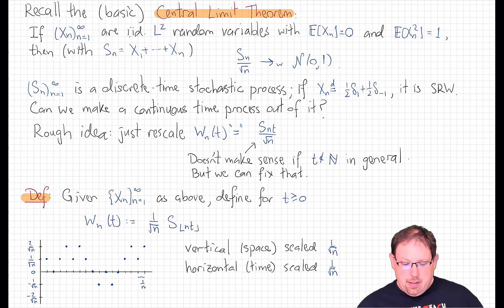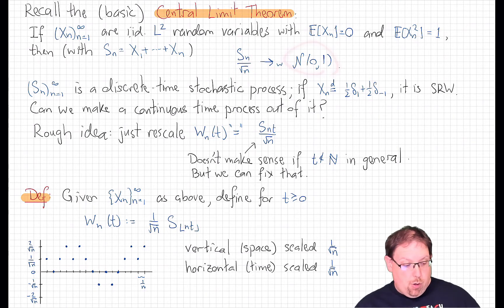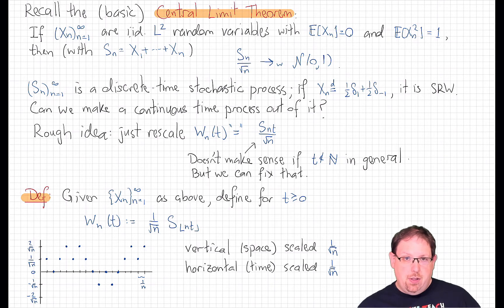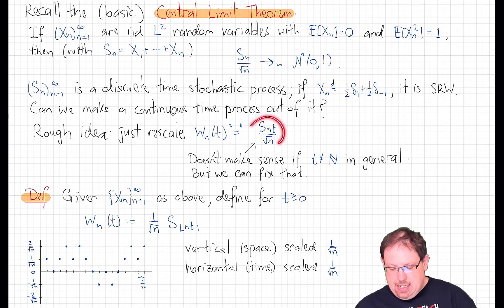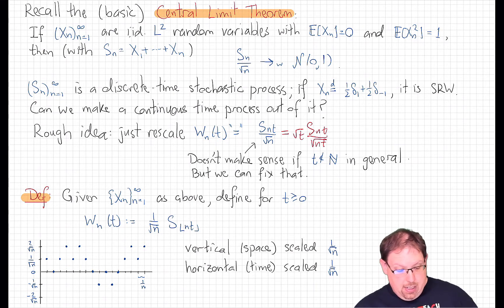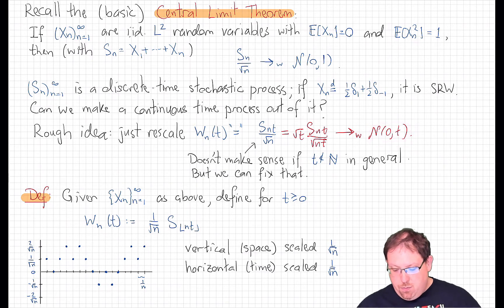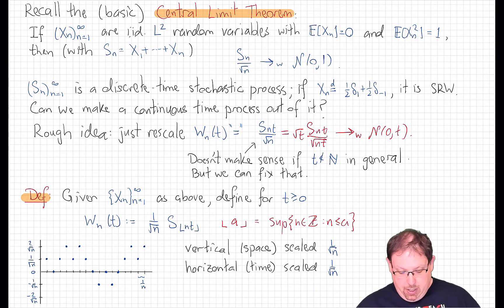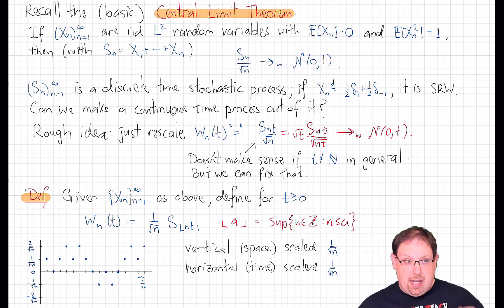53.2 Random Walk CLT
A Central Limit Theorem for generalized random walks: convergence in finite-dimensional distributions to Brownian motion.